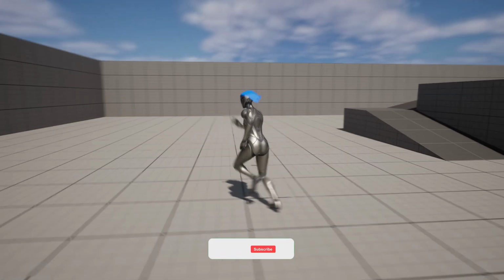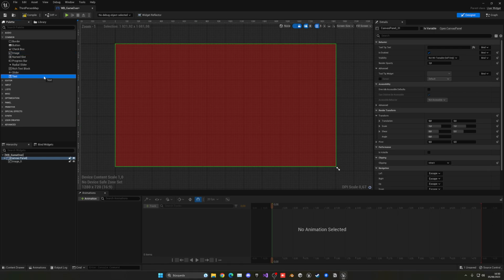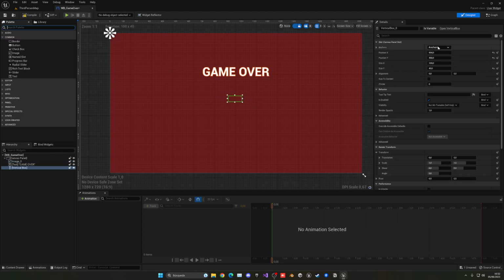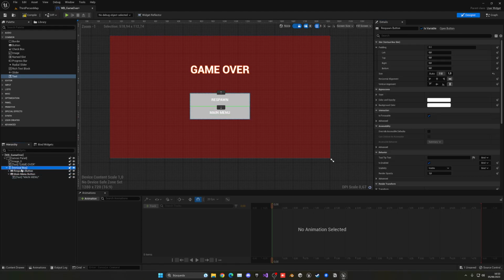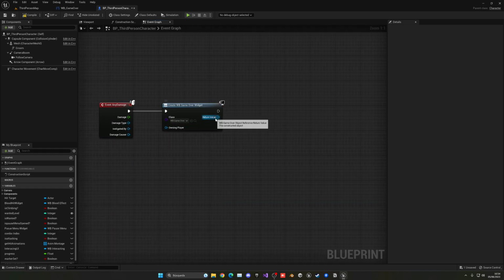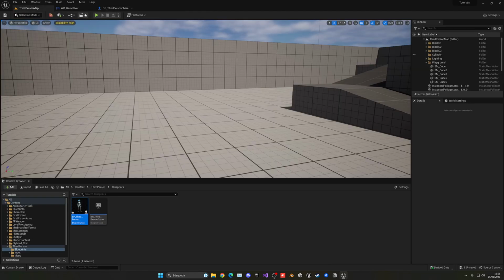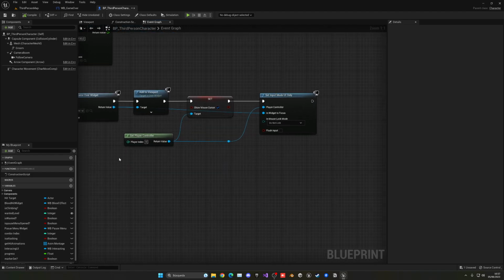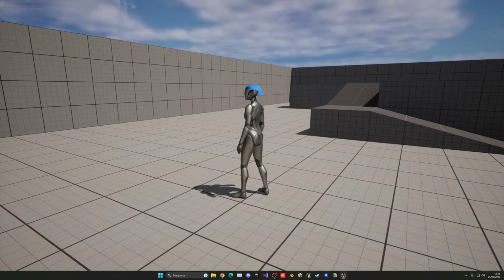How to Make a Simple Game Over Menu in Unreal Engine 5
Hello guys, in this quick and simple tutorial we are going to learn how to make a simple game over panel in Unreal Engine 5!